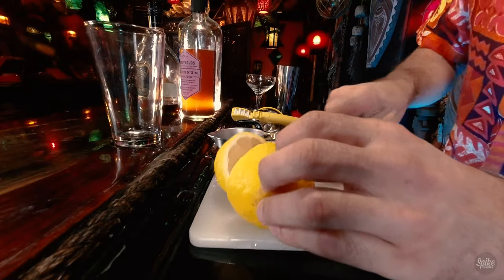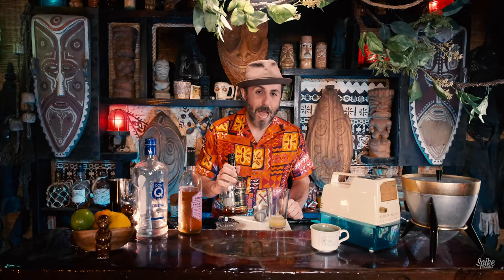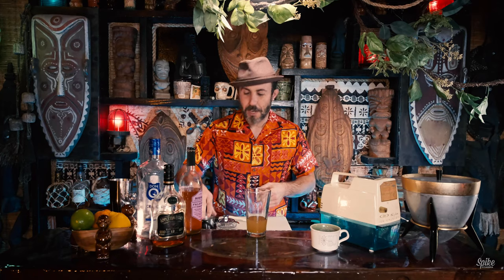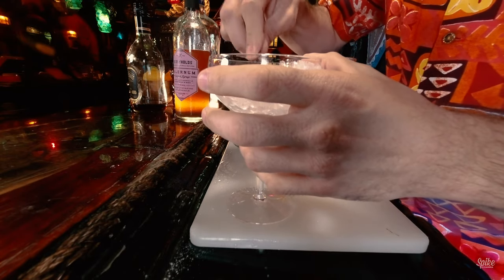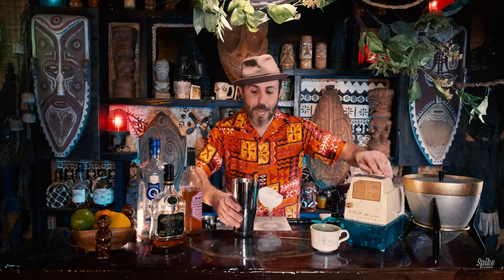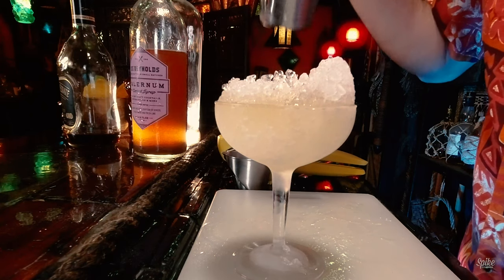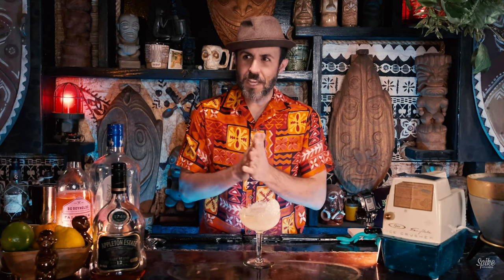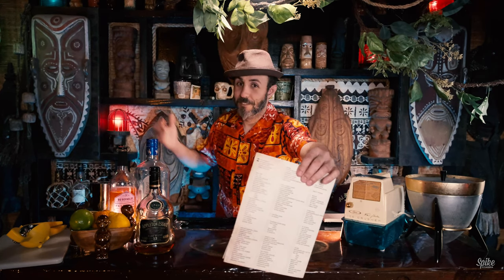Vintage VEGAS cocktail [How to make an Aku-Aku Gold Cup from 1963]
The second cocktail in Spike's Breezeway Cocktail Hour! The Aku-Aku Gold Cup hails from the Aku-Aku, which was found inside of the Stardust Hotel during the golden age of Las Vegas. Its an 'up' drink, served in a really creatively garnished coupe.

You'll need:
• One fresh lemon
• Powdered Sugar
• Light Puerto Rican Rum
• Dark Jamaican Rum
• Falernum
• purified water ice

The quantities are in the video

Download the Total Tiki app by Beachbum Berry:
All of the recipes are in that incredible app.
It's absolutely worth the ten bucks.